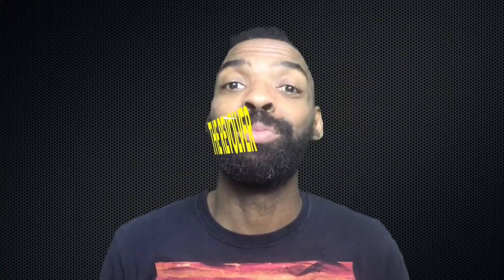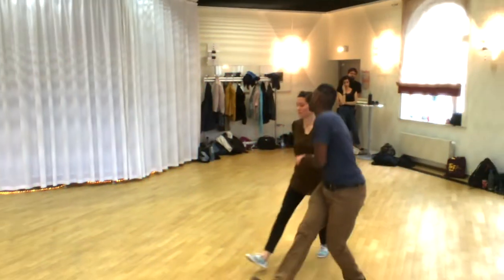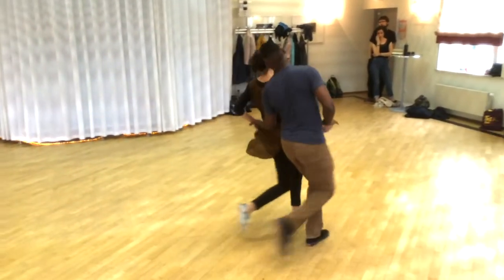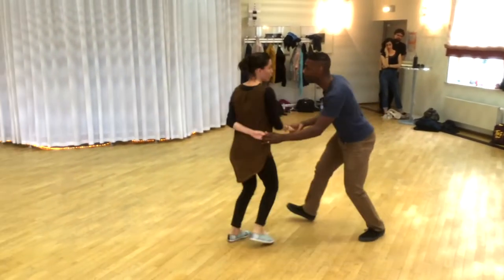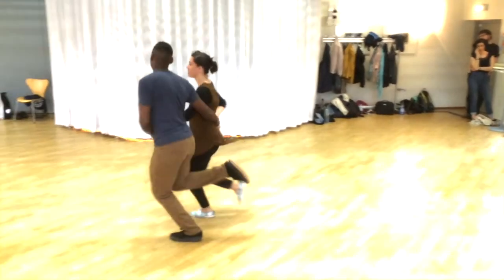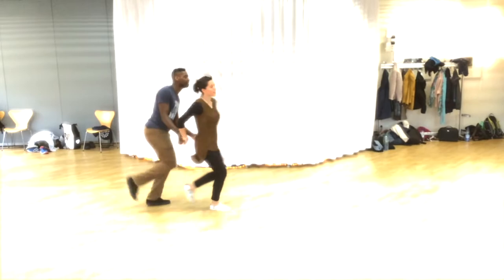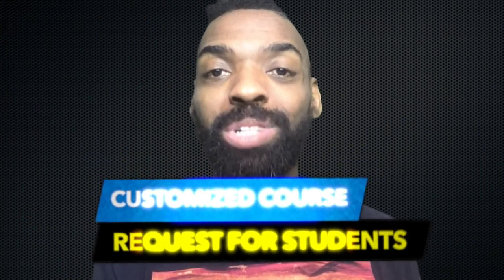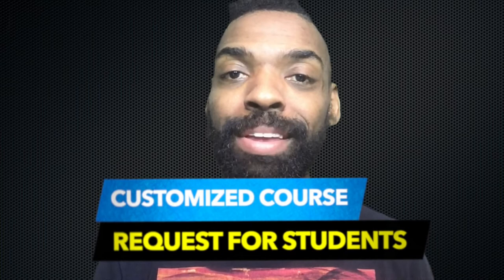Lindy Hop | The Revolver | by Jamin Jackson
Take the first hour of the Art of following lindy hop course along with 17 other taster classes for free: